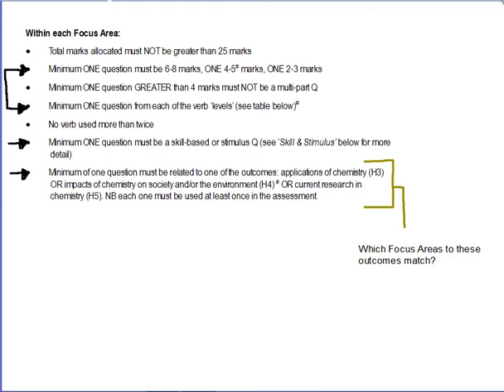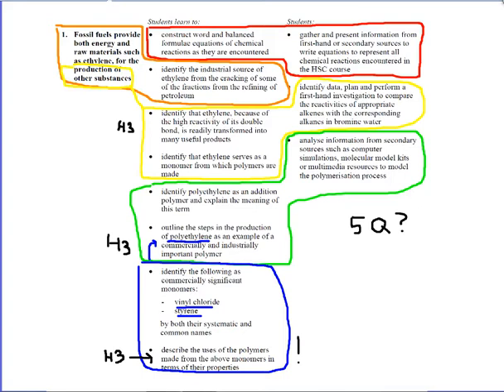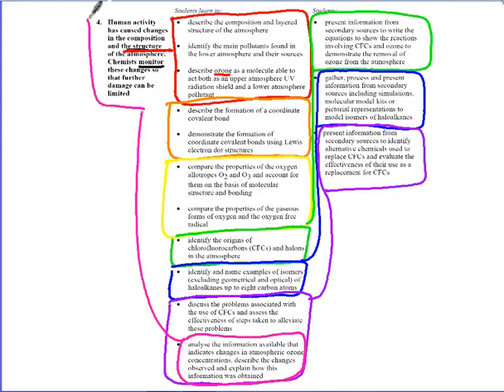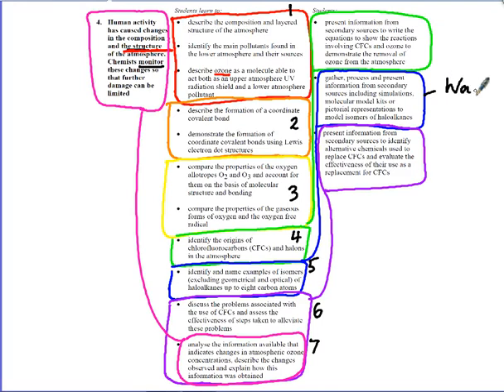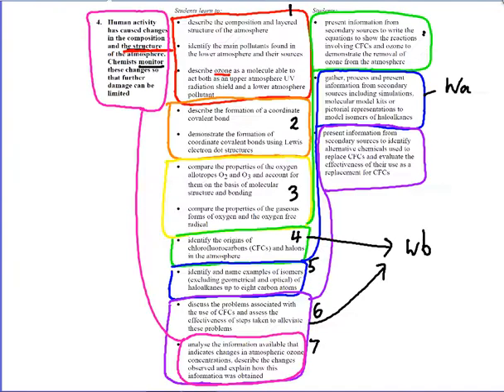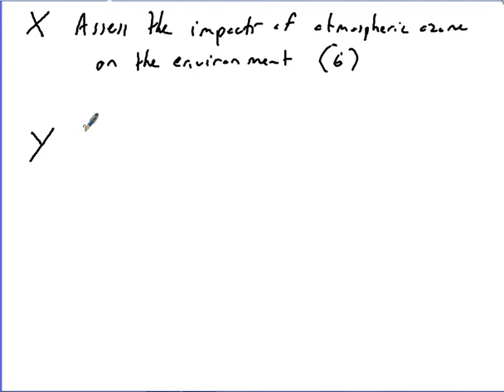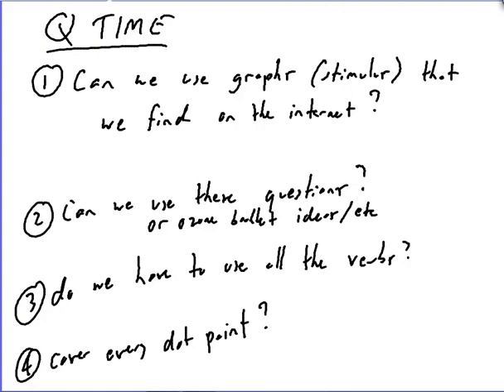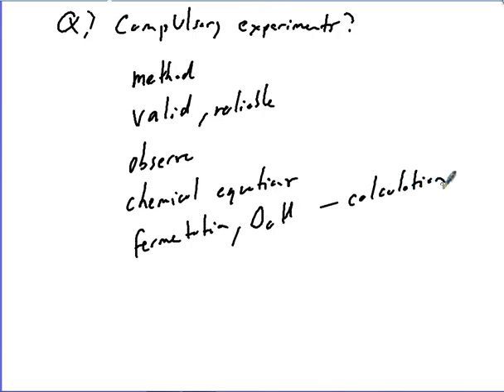YR11ASSESSTALK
Sorry about the typos and bad handwriting